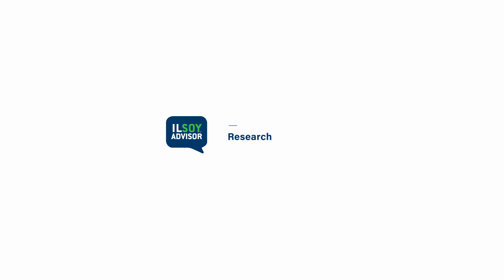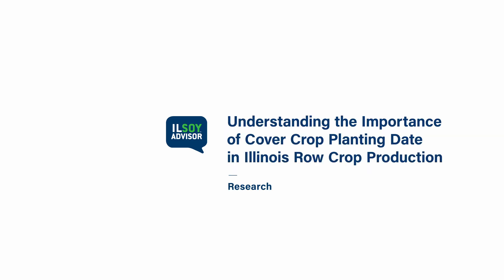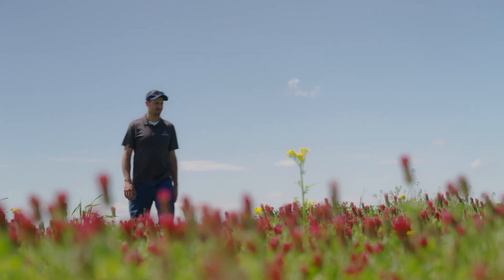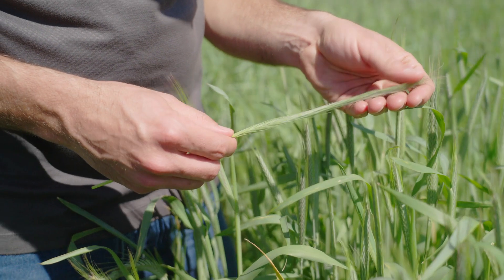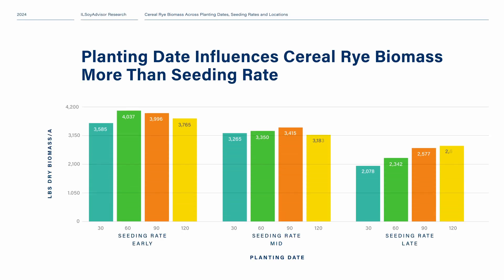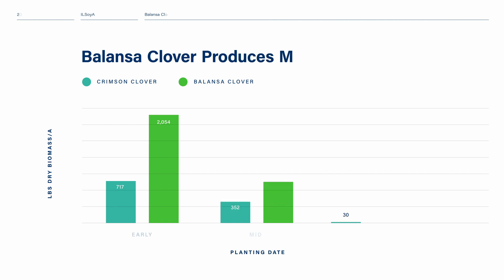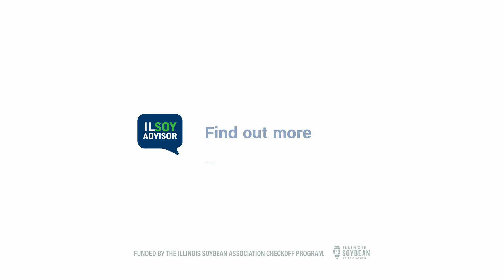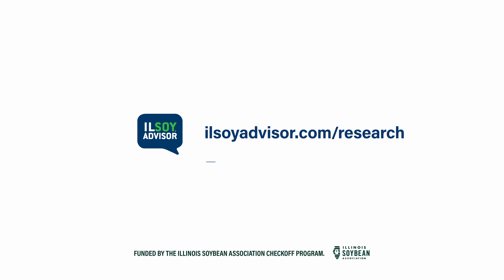What is the Ideal Fall Planting Date for Cover Crops?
It's August, and farmers are preparing for harvest, which for some includes planting cover crops. What is the best time and seeding rate for planting cereal rye or clover cover crops? Nathan Johanning, Extension Educator with the University of Illinois, has been conducting field trials across the state to answer these questions. These trials aim to identify the optimal planting windows, seeding rates, and termination timing to maximize overwintering, biomass production, and the following crop’s stand, growth, and yield.

Watch the video to see Johanning’s first year results. This ongoing project will have new results available in 2024. This project is funded by the Illinois Soybean Association Checkoff program.

This research is led by Nathan Johanning, Extension Educator in Commercial Agriculture at the University of Illinois Urbana-Champaign (UIUC). The team also includes Dr. Talon Becker, Extension Educator in Commercial Agriculture at UIUC; Luke Merritt, Research Specialist at UIUC; Dr. Giovani Preza Fontes, Assistant Professor and Field Crops Extension Agronomist at UIUC; and Greg Steckel, Research Agronomist at UIUC.